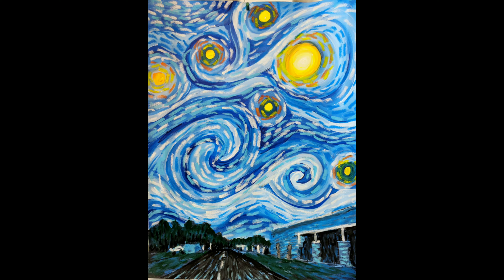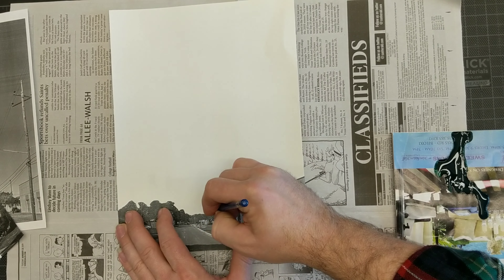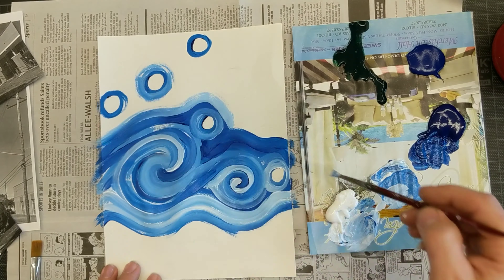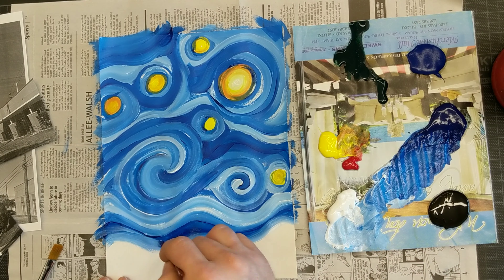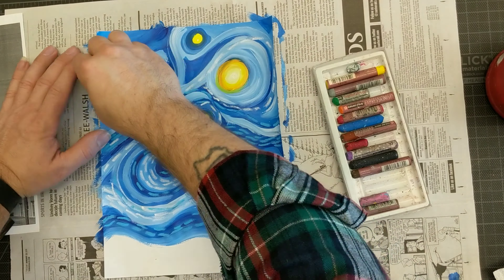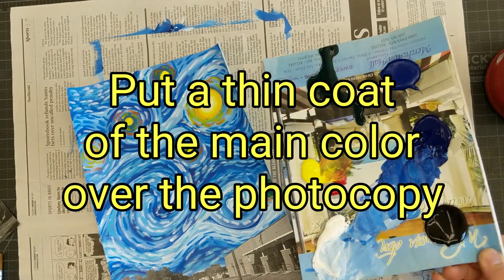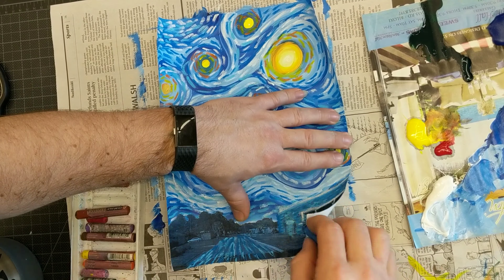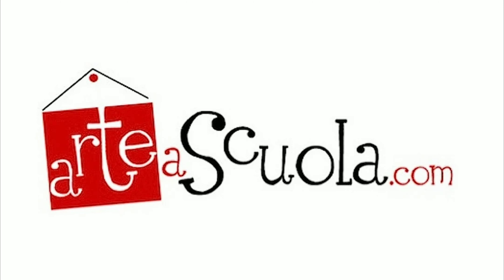Van Gogh at My Place - theartproject and artescuola (2019) chad brown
arteascuola.com demonstrates this activity and I thought it was awesome. So I made a video for it and can't wait to do it with my students.